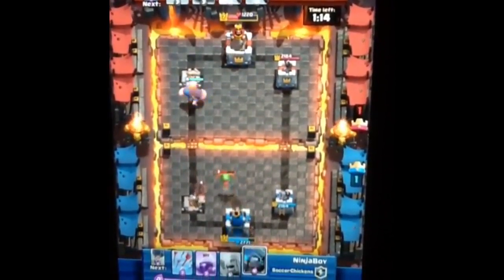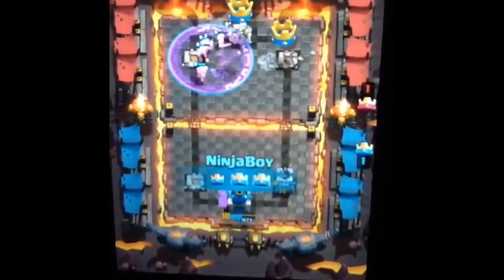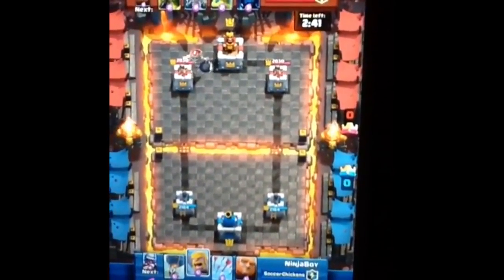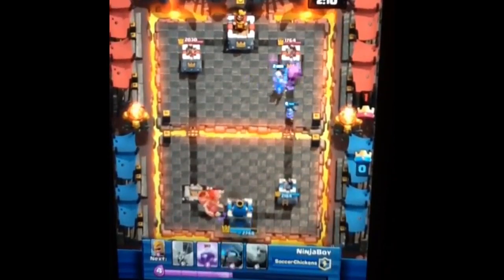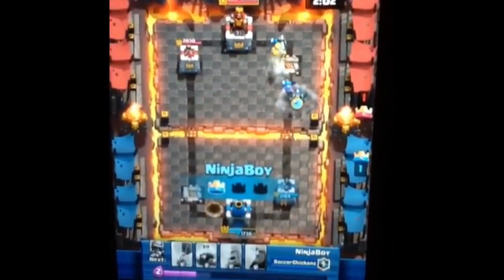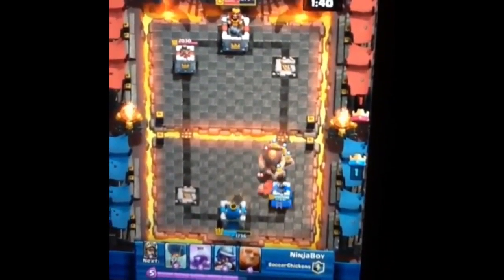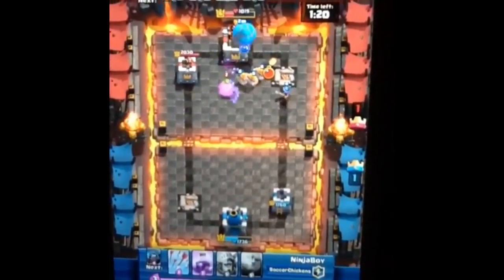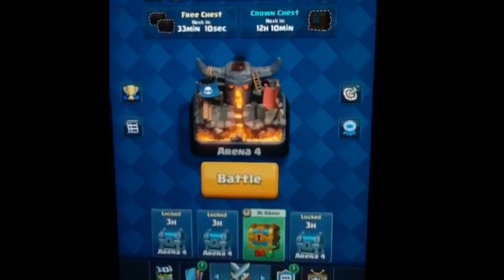Clash Royale Part #1